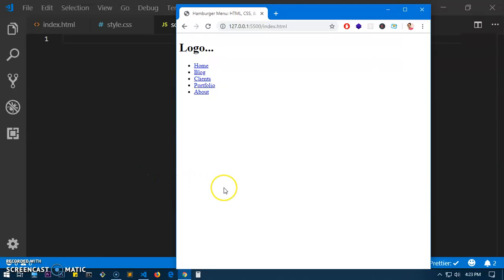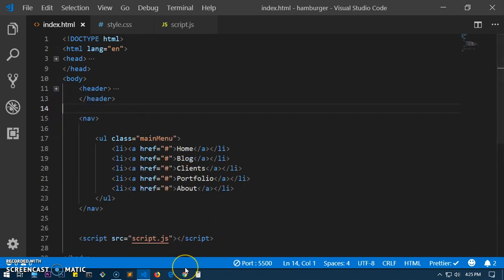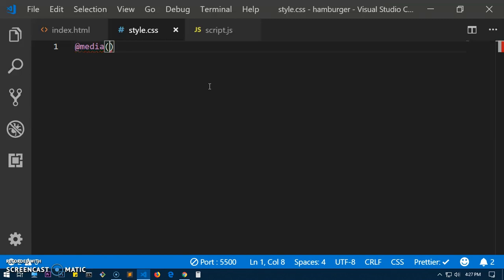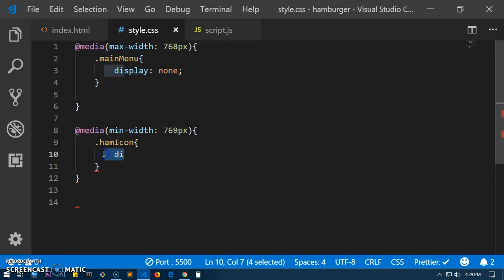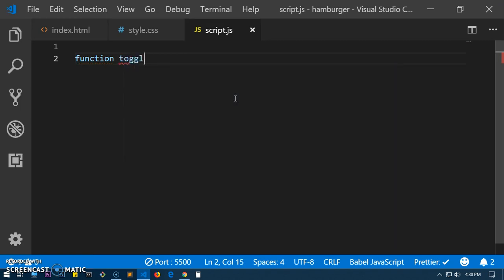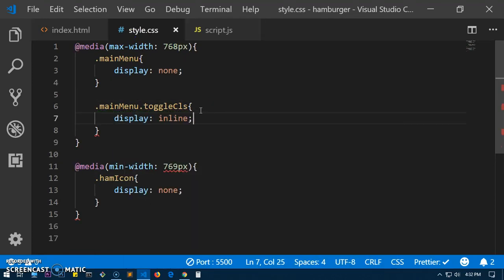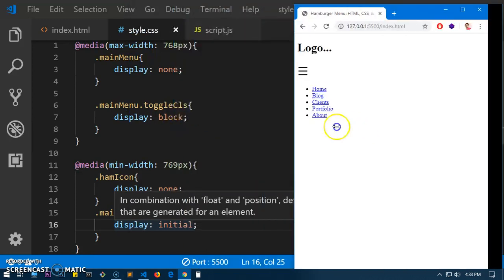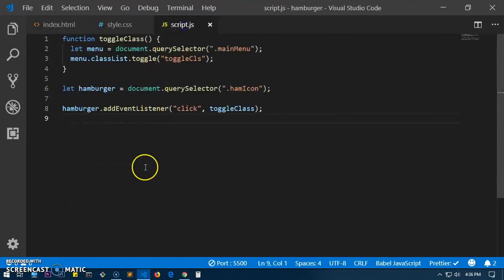How to create hamburger menu With HTML, CSS, & JAVASCRIPT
How to create hamburger responsive menu with HTML, CSS, JavaScript.